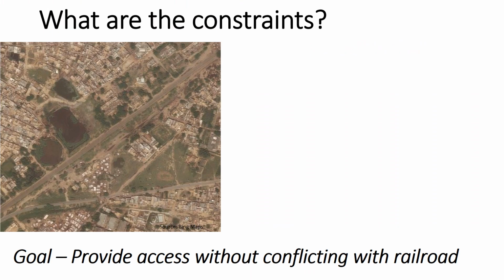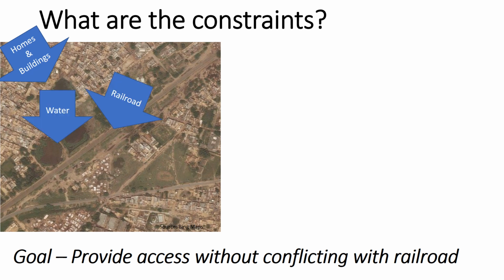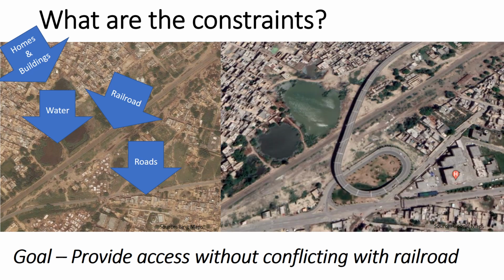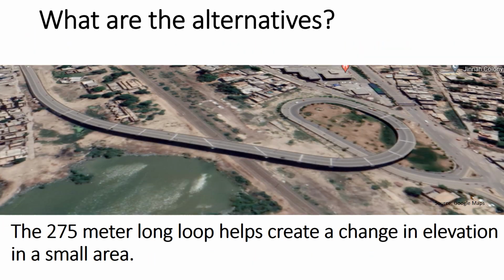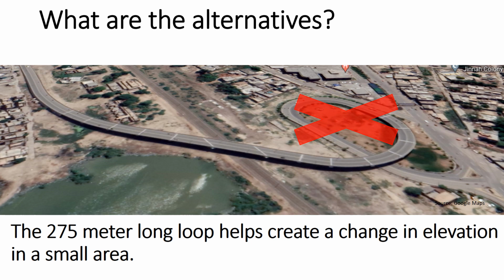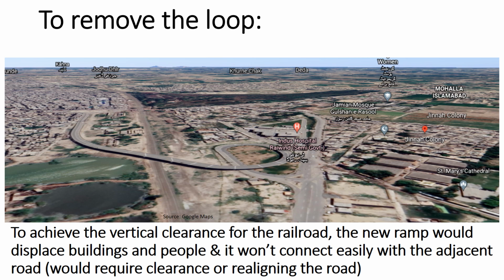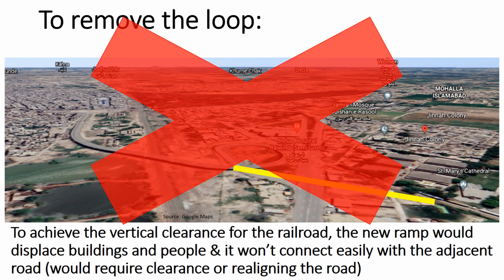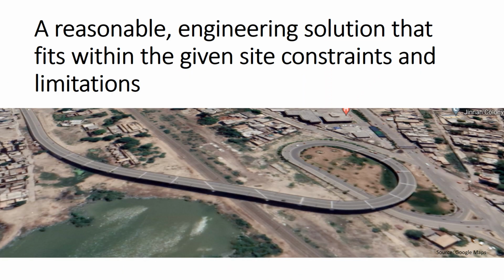Why is there a loop on this road in Lahore, Pakistan?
Example of a bridge combined with a loop to achieve the necessary change in elevation between the existing roadway and bridge to satisfy the vertical clearance over the tracks.